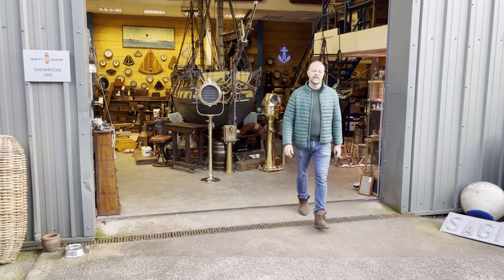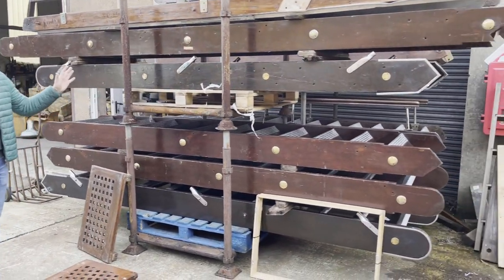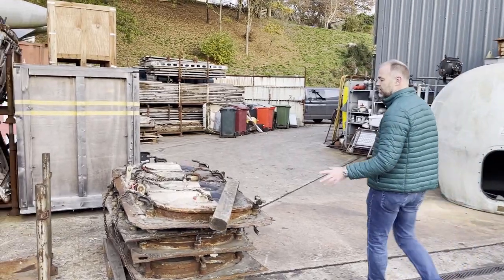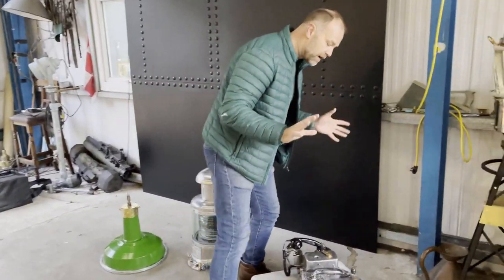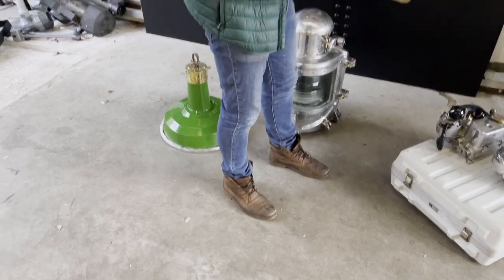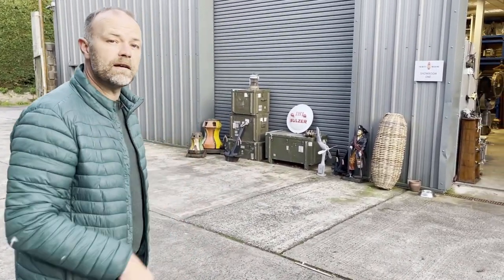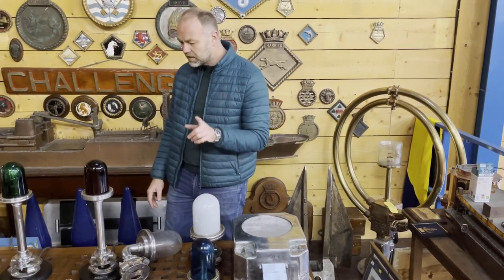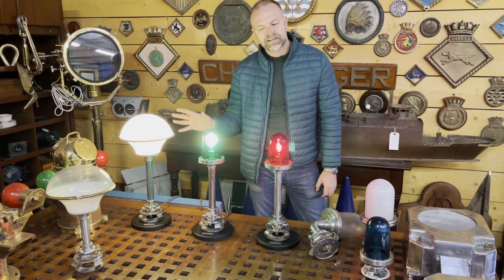It's Maritime! ep.3 - The HMS Hermes Job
Mark takes us through some of the great pieces we have brought home from HMS Hermes and talks about the challenges and unusual circumstances of the reclamation of the last ever ship with quality salvageable fixtures and fittings. You will also get an exclusive viewing of some of the new Hermes pieces that have just arrived.